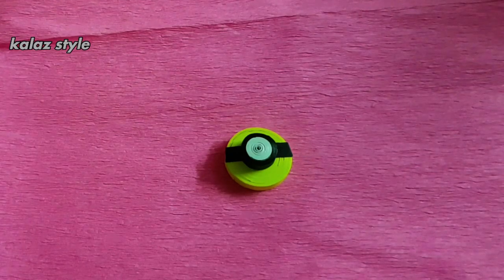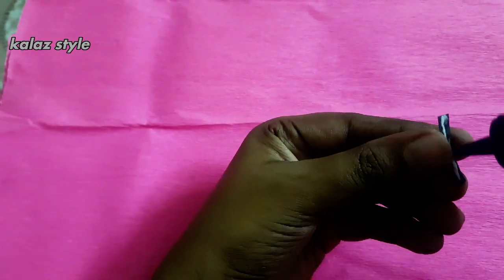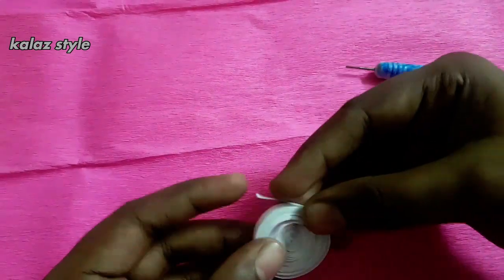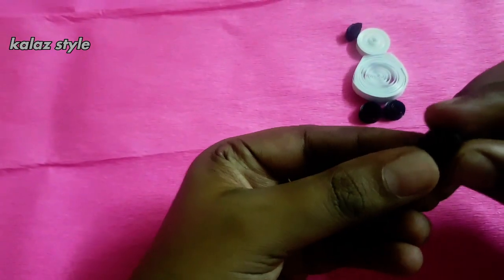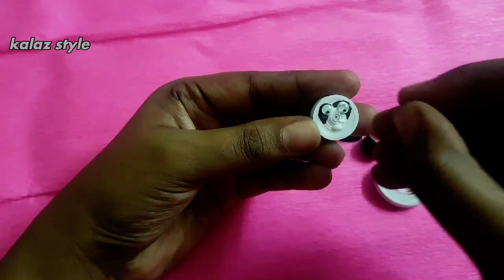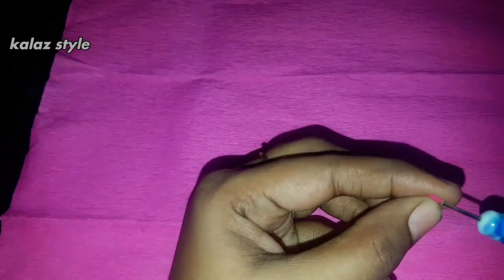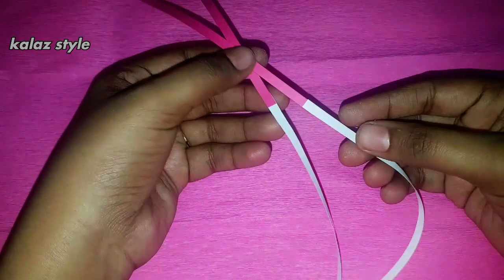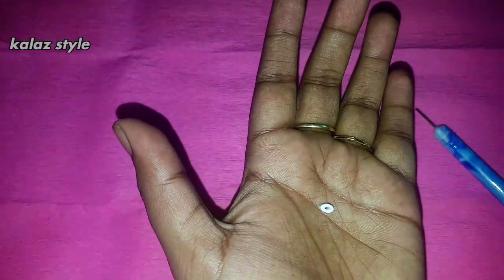Quilled Cartoon Photo Frame - Part I || DIY Photo Frame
In this video you can learn detailed step by step procedure of making cartoons like minion, lion, rabbit, frog, snail, lady bug, panda by using paper quilling strips.

With this project you can  make keychains/fridge magnet/ pencil topper too.